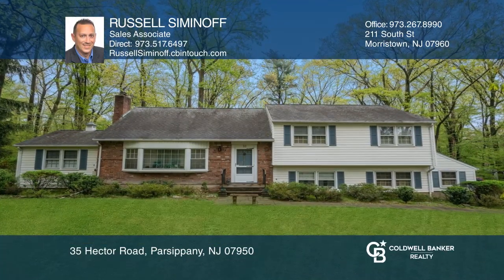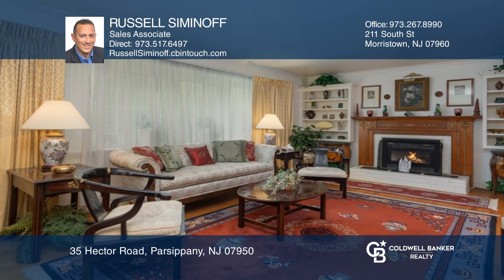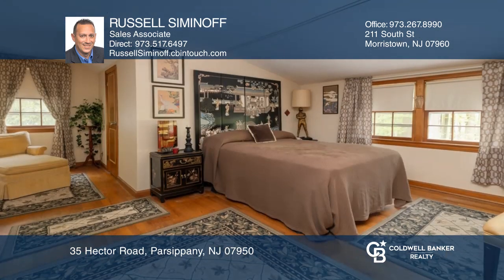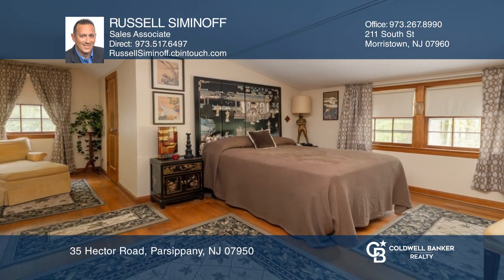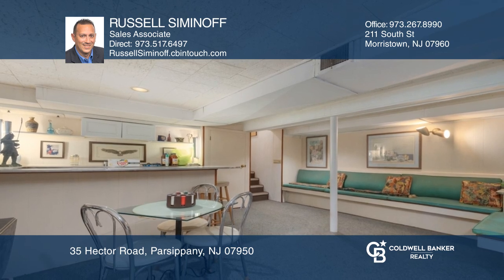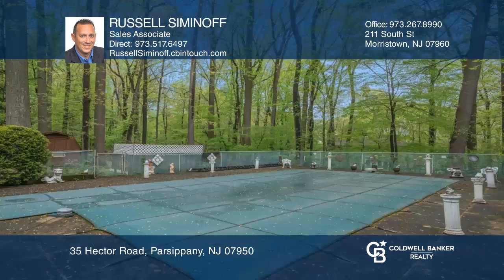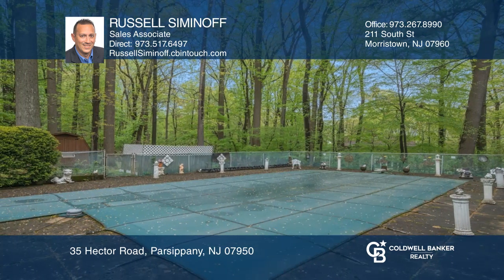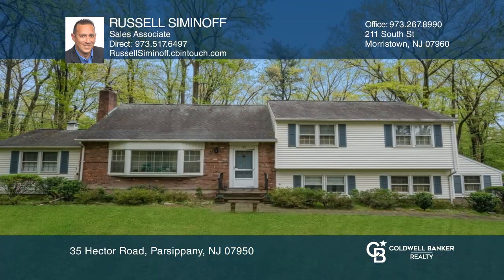35 Hector Road Parsippany, NJ | ColdwellBankerHomes.com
35 Hector Road, Parsippany, NJ

Perfect for enjoying quiet solitude or hosting big pool parties, this four bedroom, three and one-half bath split level home is set on a nicely landscaped 1.04-acre wooded lot with plenty of privacy and open space. Parsippany was ranked the #1 place to live in New Jersey by Money Magazine in 2018. T